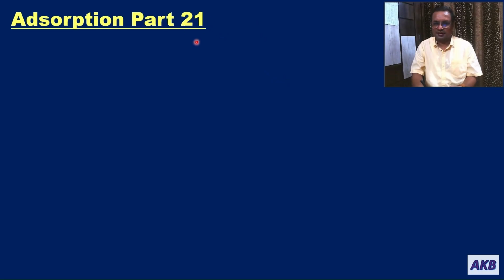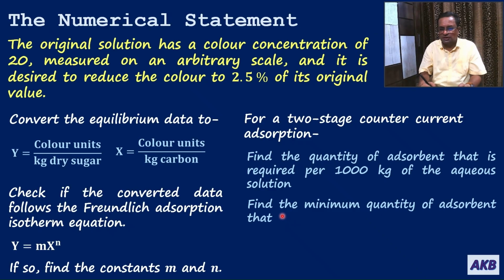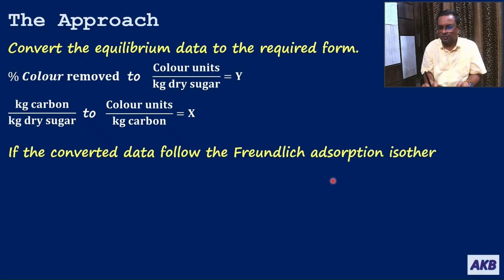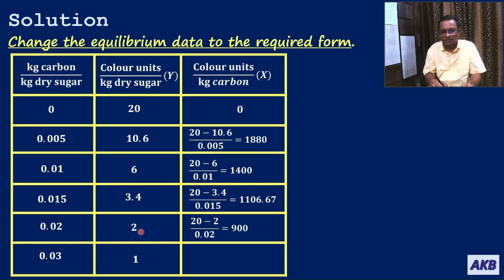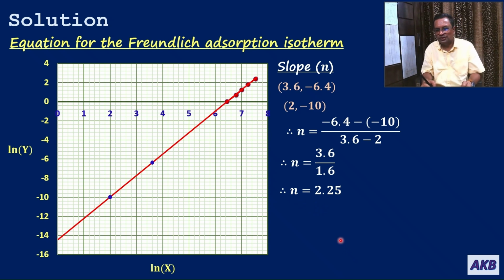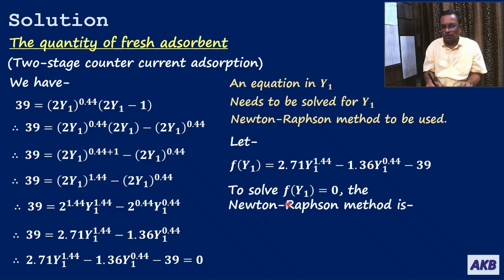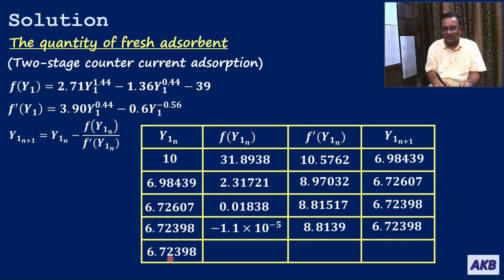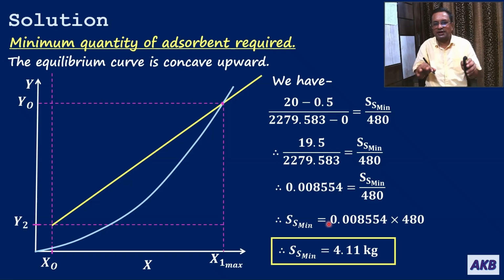Adsorption Part 21: A numerical example illustrating the use of the Freundlich Adsorption Isotherm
A numerical example illustrating the application of the Freundlich Adsorption Isotherm to a two-stage counter-current adsorption is discussed in this video lecture.
Link for the playlist of my video lectures on adsorption-